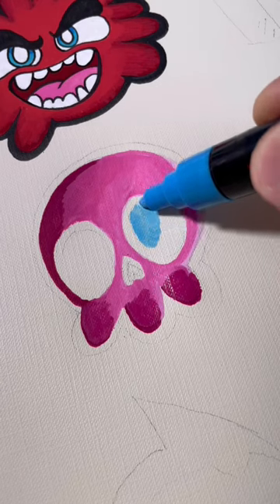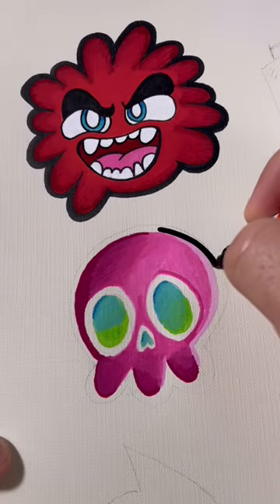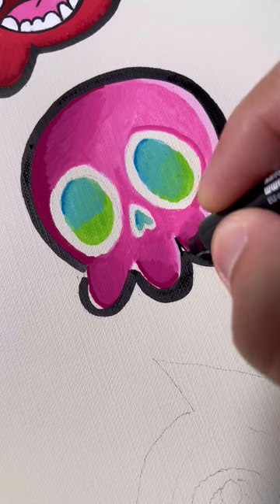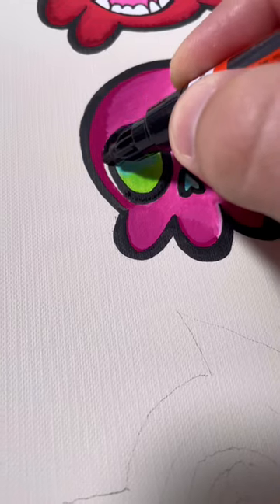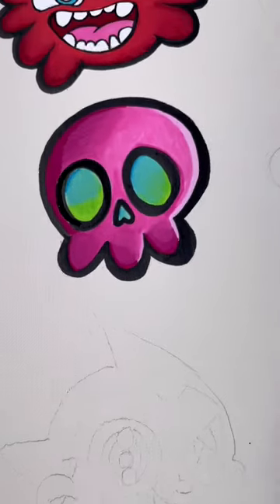Doodle art with posca pens